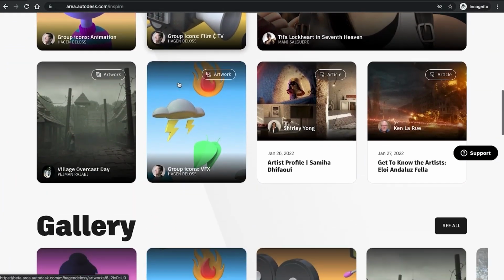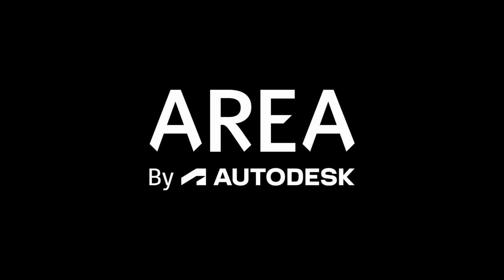Autodesk Media and Entertainment Community Talks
Join Autodesk Media & Entertainment for a live interactive session discussing diversity in design.

Agenda:
• Introduction: Hagen Deloss, Autodesk Community Engagement Specialist
• Topic One: The Advantages of Diversity and How to Foster it
o Learn more about diversity in video game character design from Del Walker, Lucy Kyriakidou, and Shayleen Hulbert
• Topic Two: The Exceptional Minds program

Join the AREA by Autodesk online community today: area.autodesk.com

Chapters:
00:00 – Start
03:00 - The Advantages of Diversity and How to Foster it
28:00 - Exceptional Minds Program